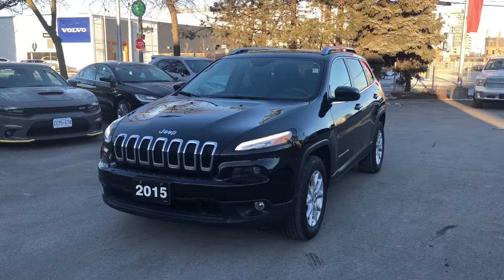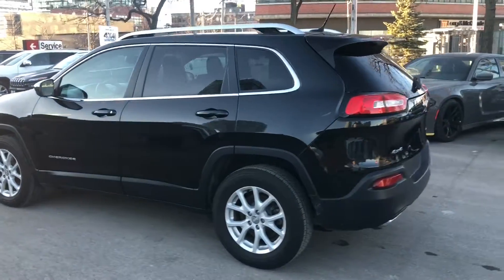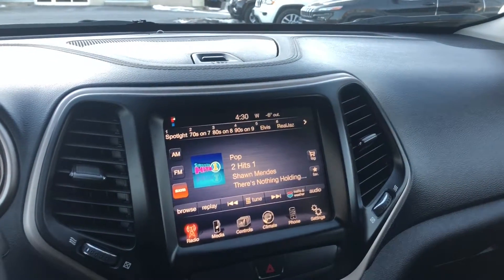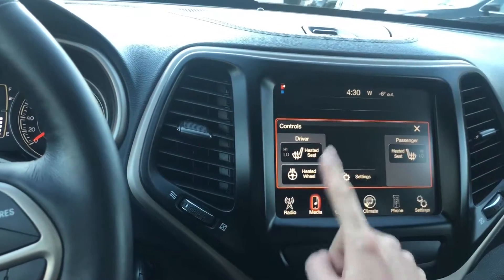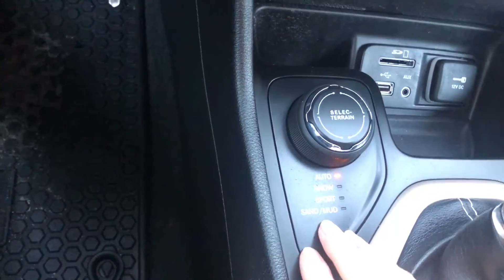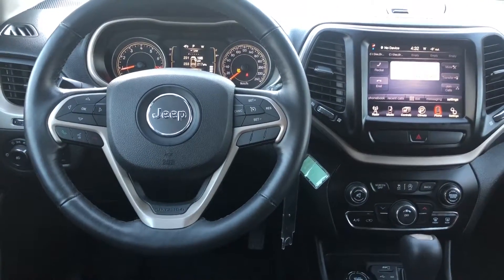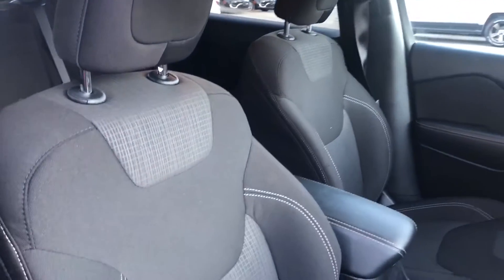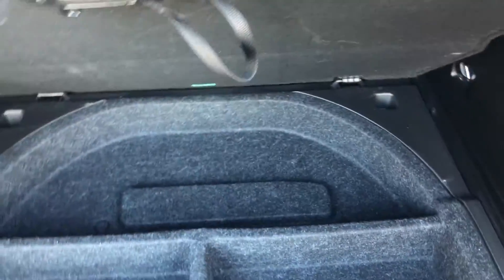2015 Jeep Cherokee North 4x4 - SOLD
Stock No - N4544A

This is our 2015 Jeep Cherokee North 4x4 available with just under 38,000kms.

Equipped with the upgraded 8.4 inch touchscreen, heated seats, heated steering wheel, remote start and bluetooth this is a great vehicle to get into these winter months.